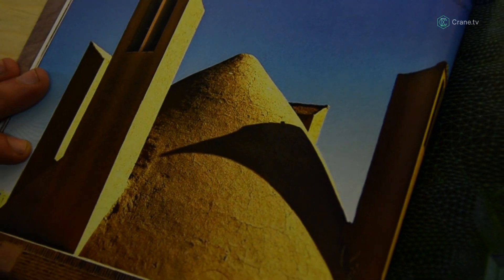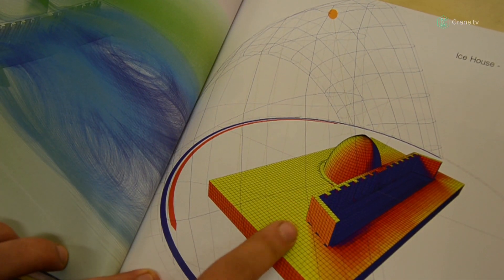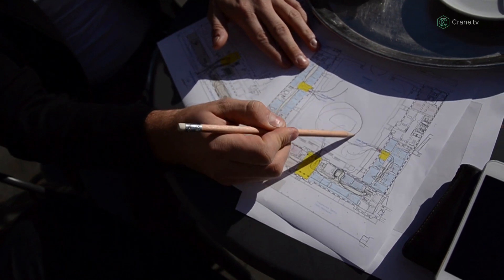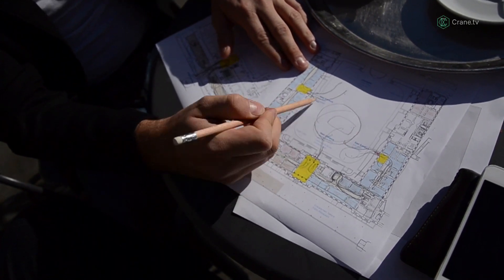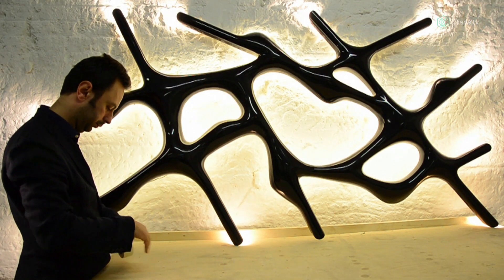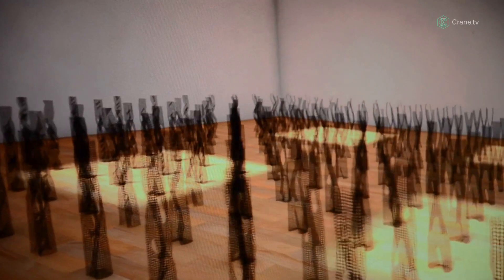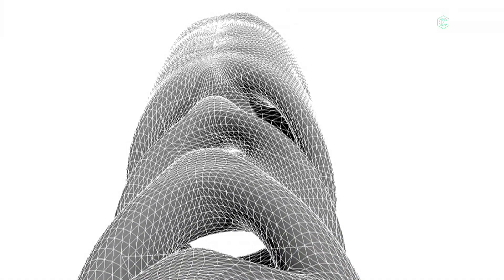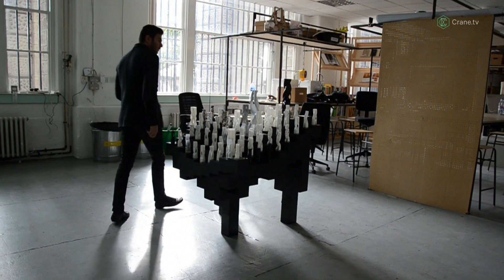Studio Integrate: GeMo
Mixing tradition and innovation, this architectural and design studio show us how they create unique artefacts through diverse inspiration.